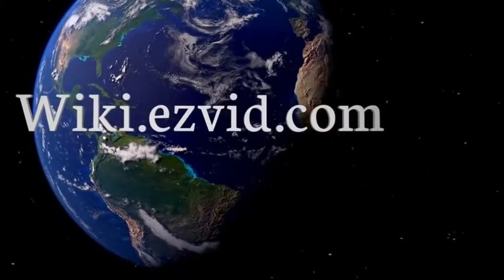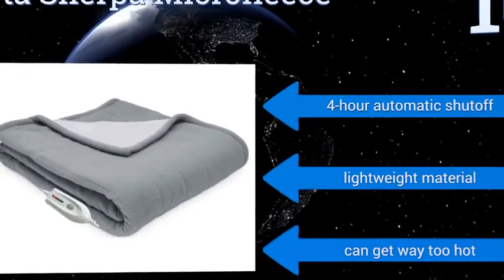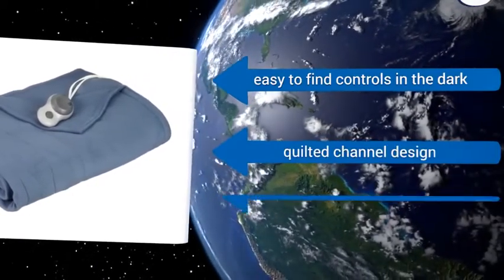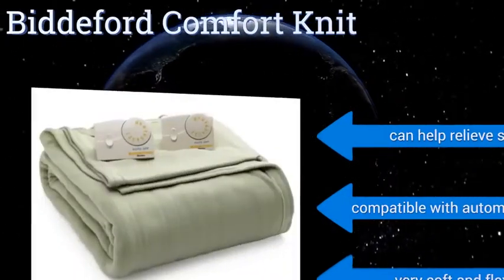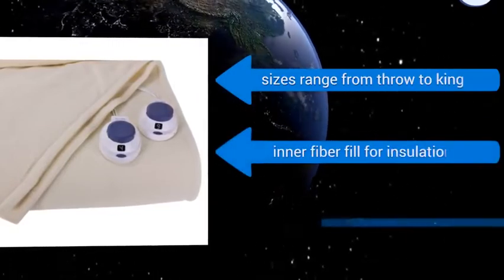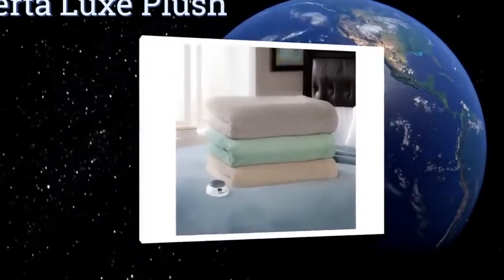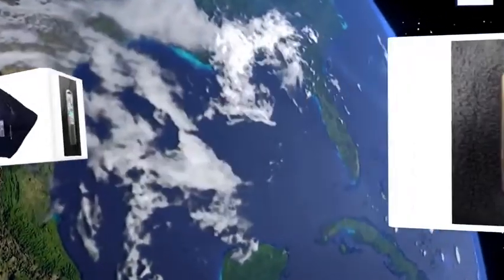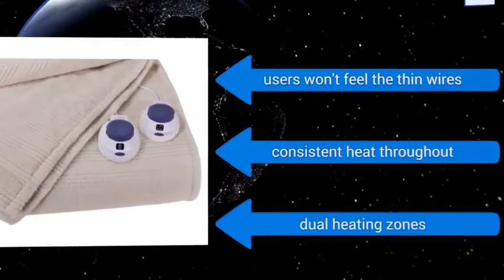10 Best Electric Blankets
10 Best Electric Blankets, 10 Best Electric Blankets